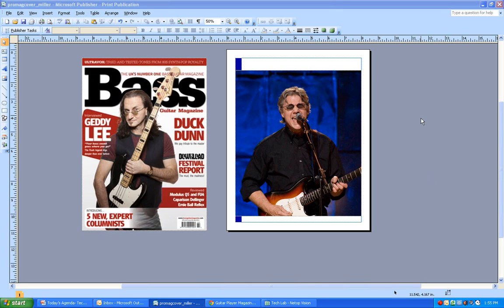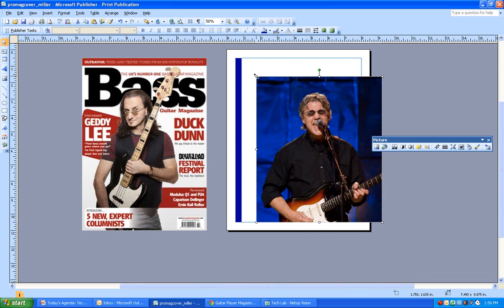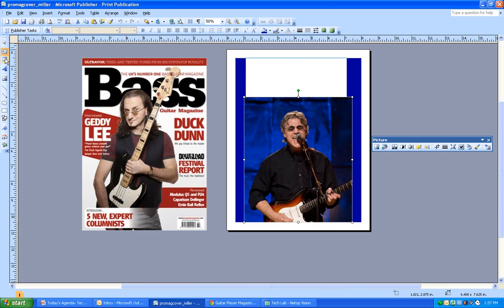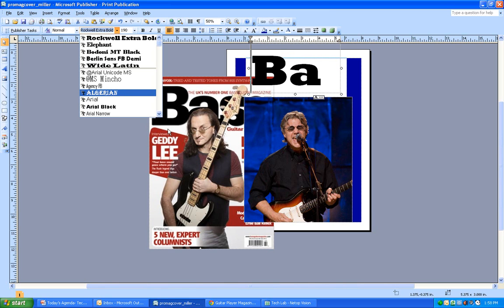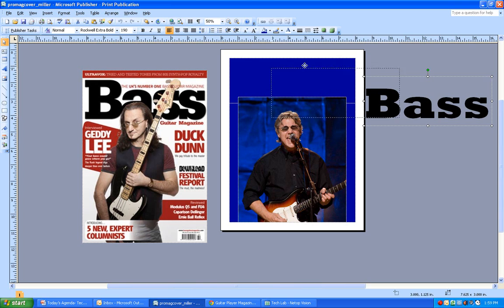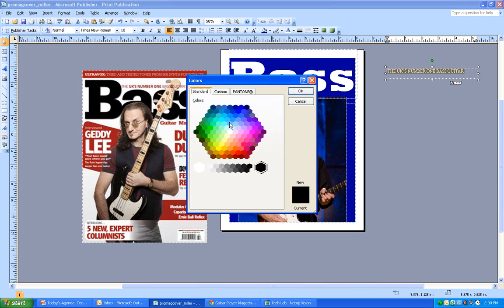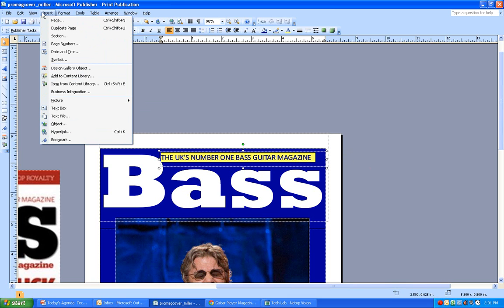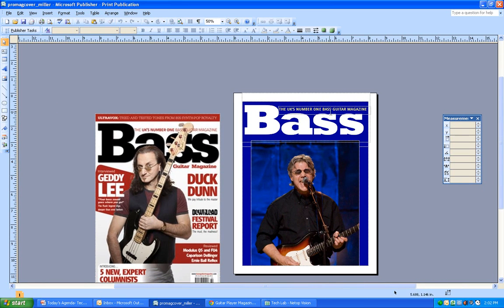Graphic Design - Creating a Magazine Header